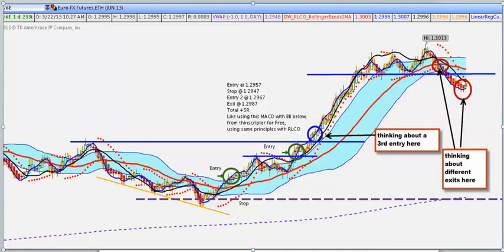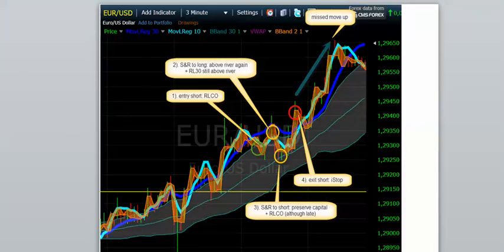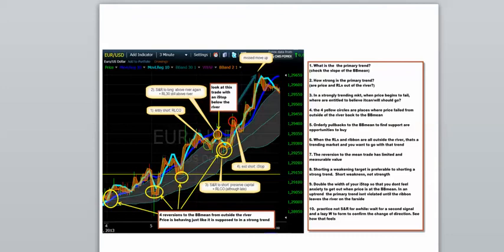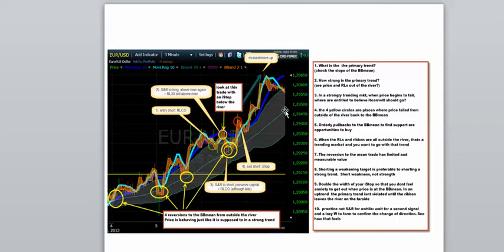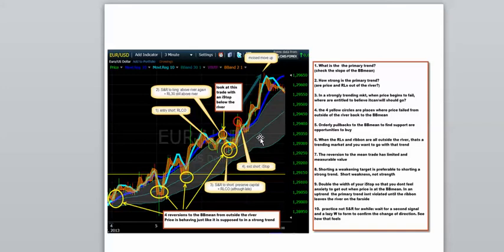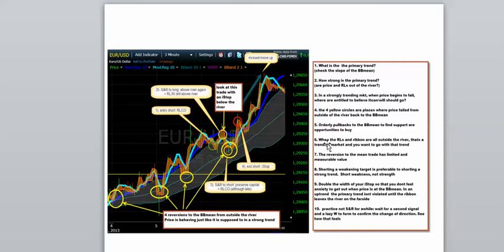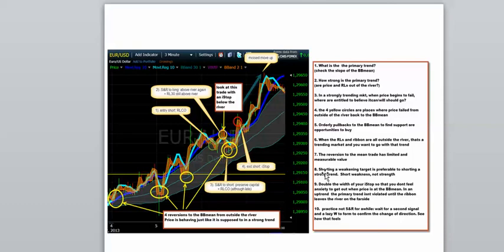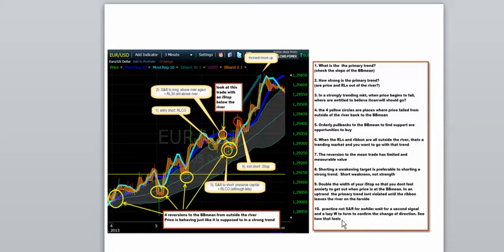tod_rlco20130322fx_eurusd